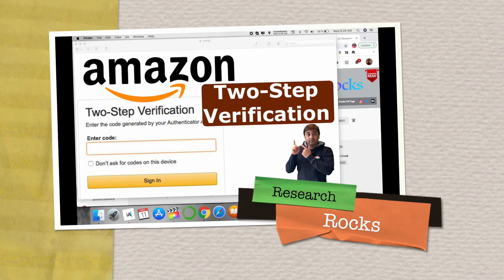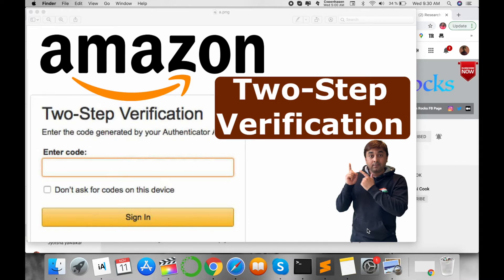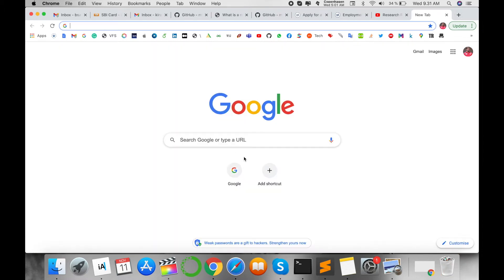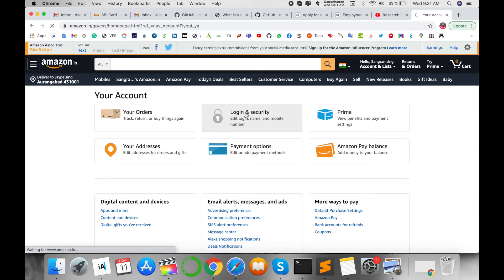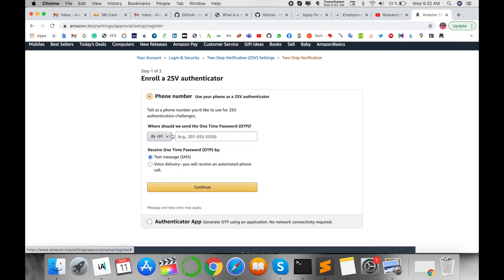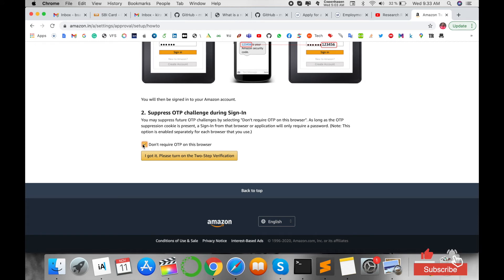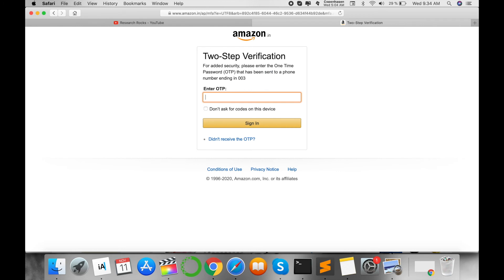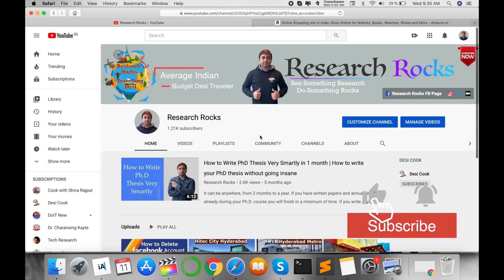How to Enable Two-Step Verification on Amazon for Extra Security | 2SV Settings Guide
In this video, we'll show you how to easily enable Two-Step Verification (2SV) on your Amazon account, ensuring your personal information stays secure. Two-Step Verification adds an extra layer of protection, making it harder for unauthorized users to access your account. Follow our step-by-step guide and secure your Amazon shopping experience today! Make sure your account is safe with this simple and effective security measure.